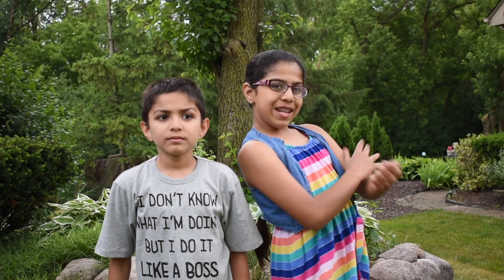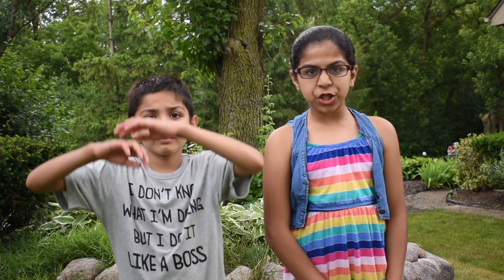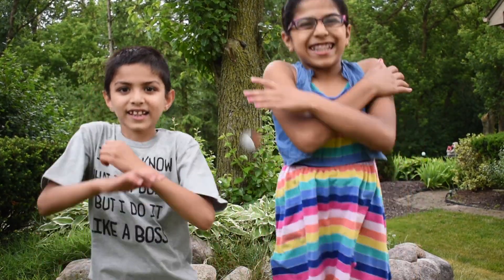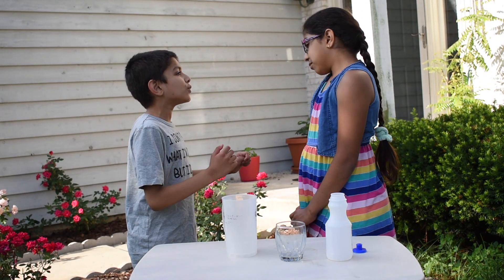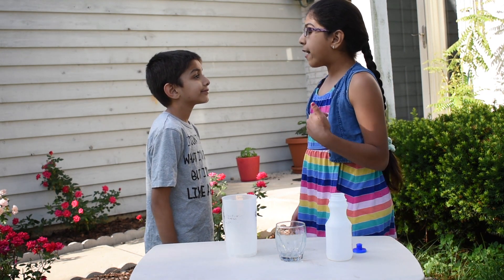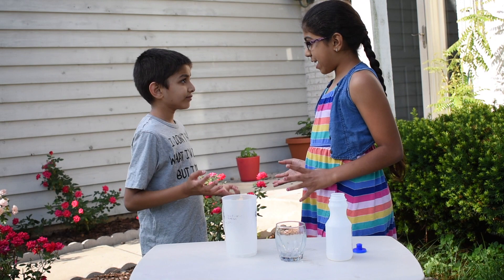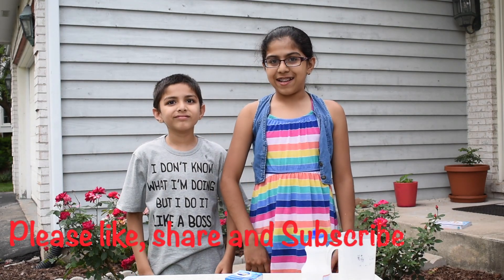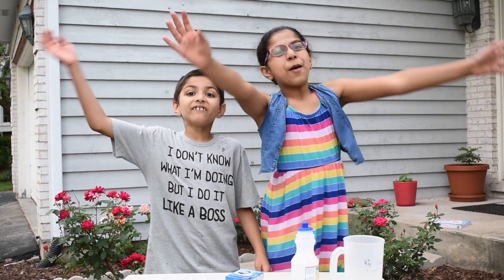Fizzy Rocket Experiment | How to make a fizzy bottle rocket at home | Fun Science | DIY Easy Science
Hello Friends, Please watch, Kids Science Experiment, Home Experiment, keep your kids busy with home projects in Summer Vacation.
How to do a Fizzy bottle rocket experiment at home? Fizzy Rocket fun activity at home.

Try this coolest Science Experiment at home.
Items Need: Alka-Seltzer tabs, Bottle with a push-up cap, Empty Glass, Water
Cautions: Kids need to do this experiment under parents' or guardians' supervision. Use a Safety glass if possible.
Add half cup of water into a bottle then add 2-3 Alka-Seltzer tabs then close tightly and put upside in the glass and wait for 2-3 minute

Fizzy Bottle Rocket Experiment | How to do a fizzy bottle rocket at home?

Please watch kids' home science experiments.